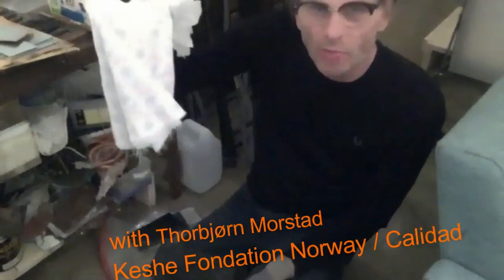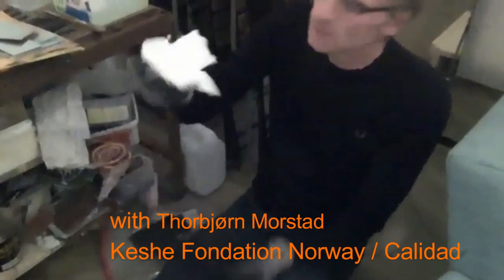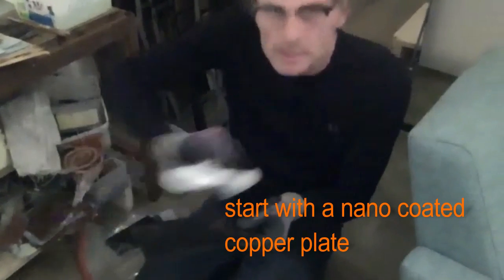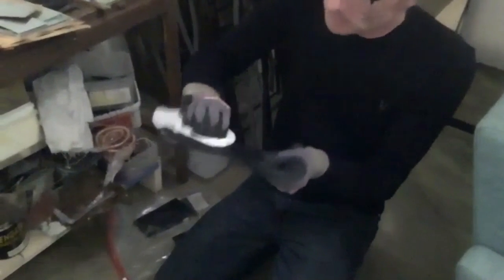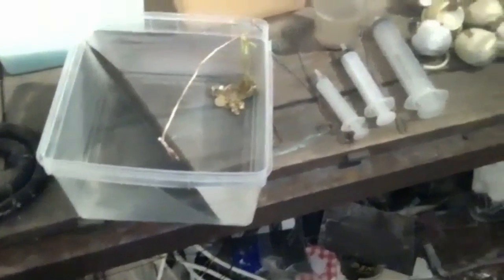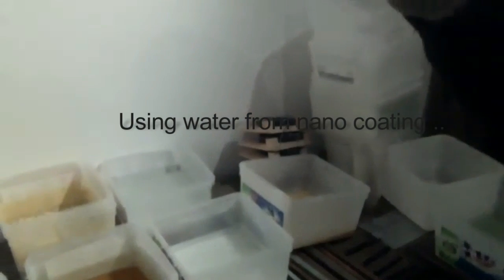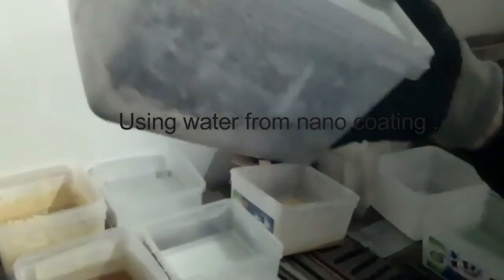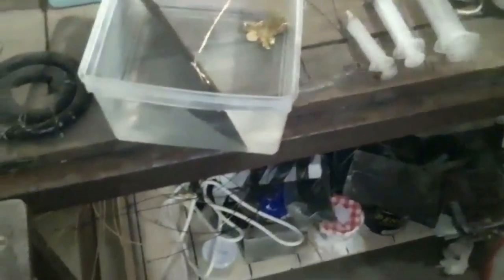MAKING GOLD - Preparing Gold Gans PART 1 - Thorbjørn Morstad (ENG)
Thorbjørn Morstad shows the preparation to make the gans nescessary for making gold the Keshe way. From Keshe Foundation Norway/Calidad